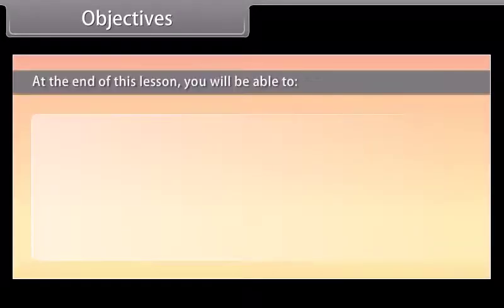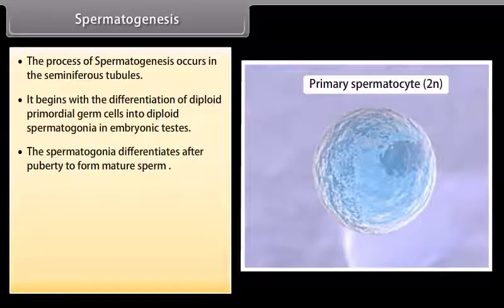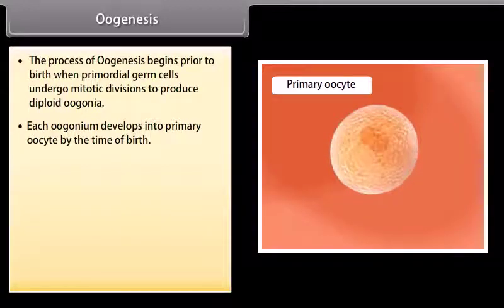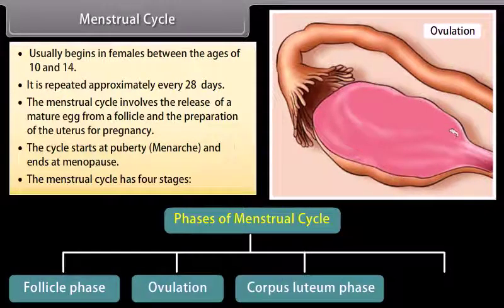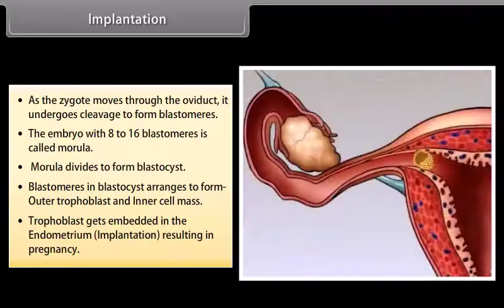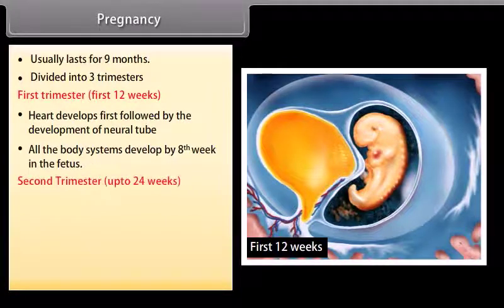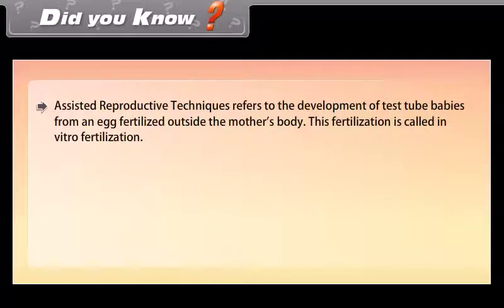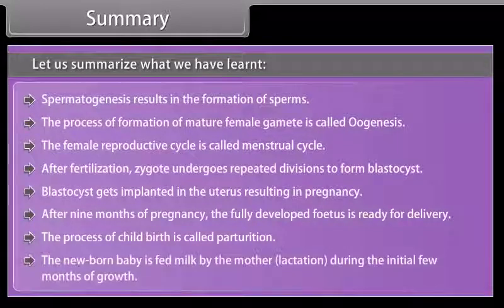Human Reproduction II